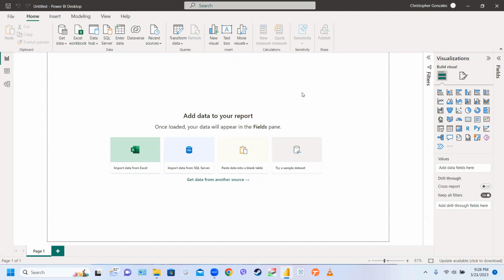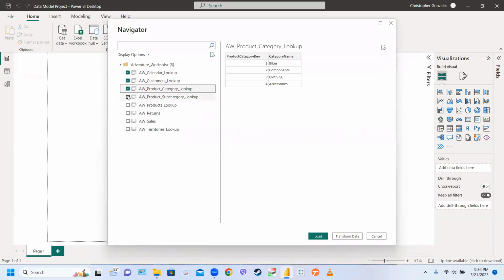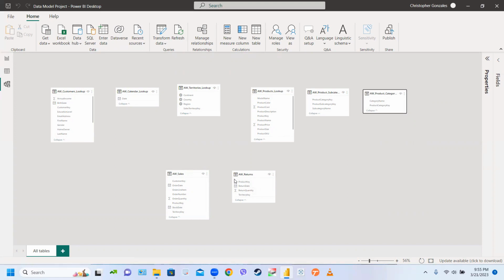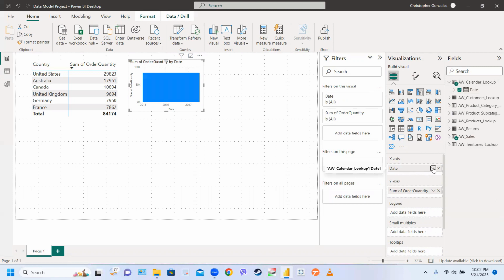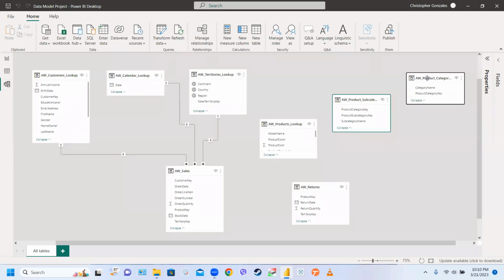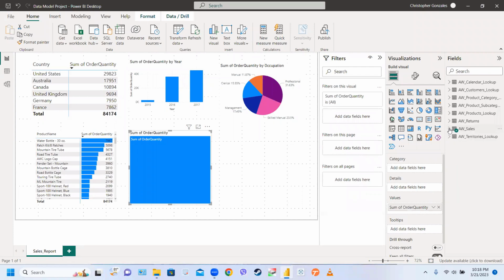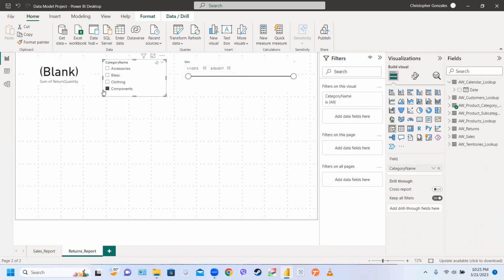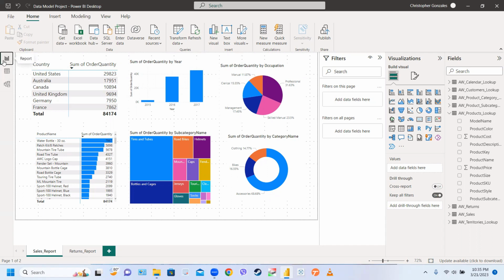Microsoft Power BI Tutorial | Data Modeling using Power BI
Music Info: Happy & Uplifting Corporate by RomanSenykMusic.

In this video, you will learn the ff.

1. Initial Settings of Power BI
2. Import Excel File to Power BI and apply basic Power Query Commands
3. Apply Column Tools
4. Create Table Relationships
5. Create Basic Dashboard